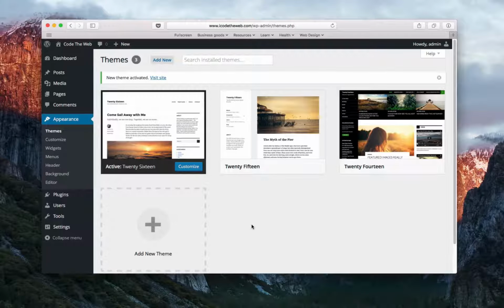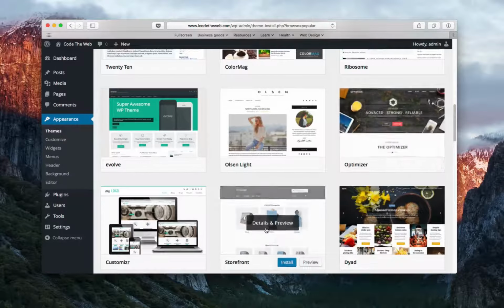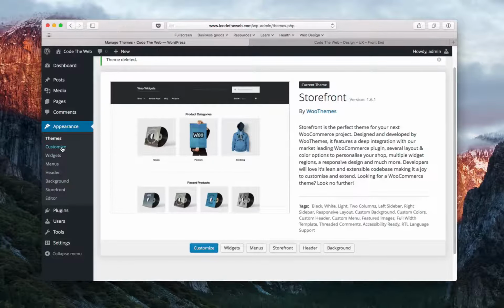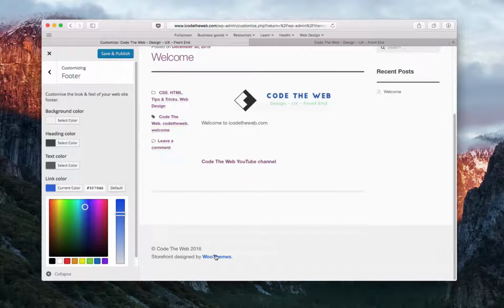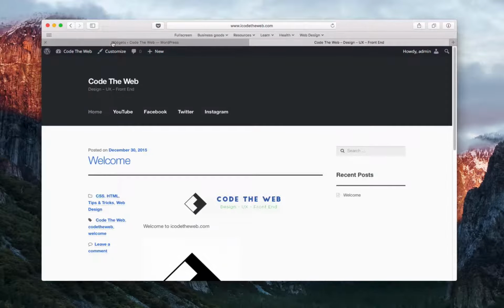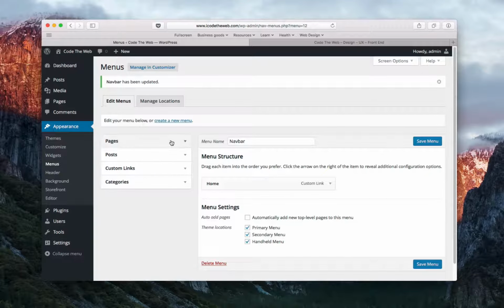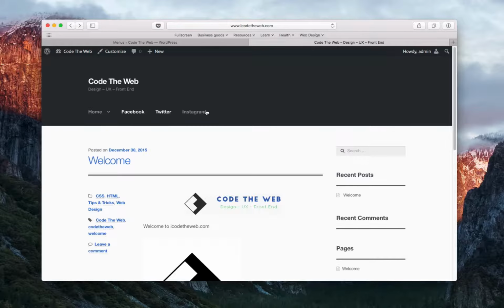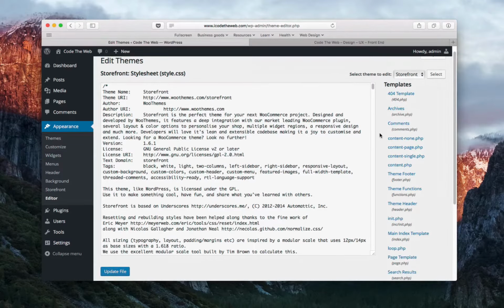WordPress - Appearance (5/8)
Let's take a look at the appearance section of WordPress, after all it does play a crucial role in the success of your website.